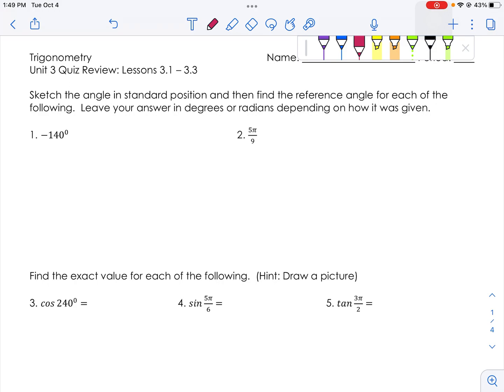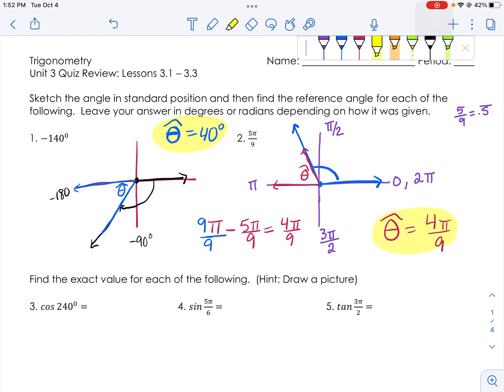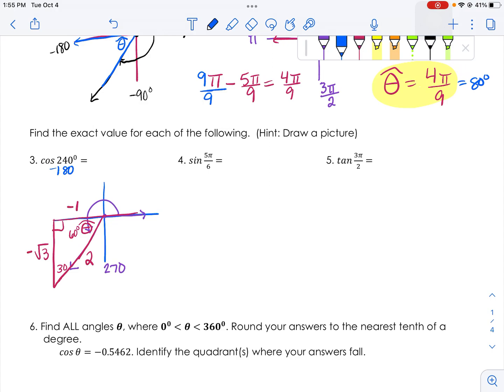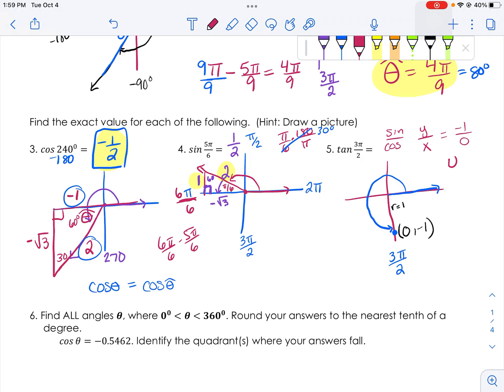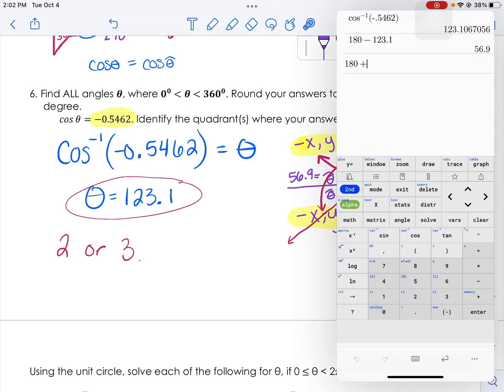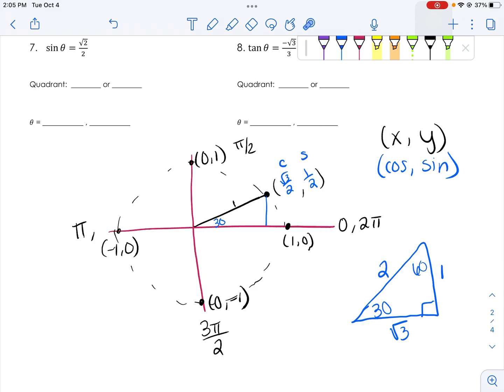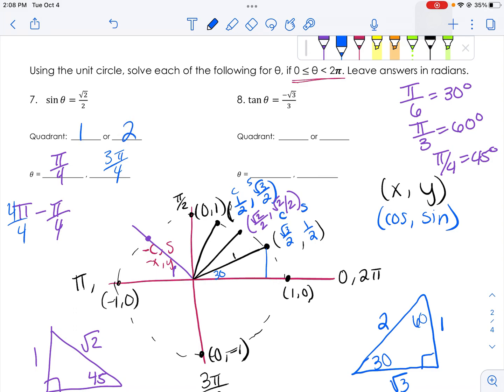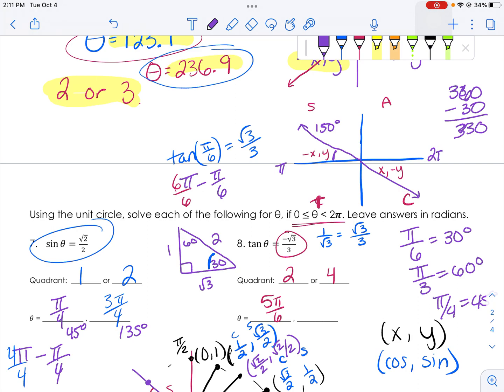Trig 3.1-3.3 Quiz review